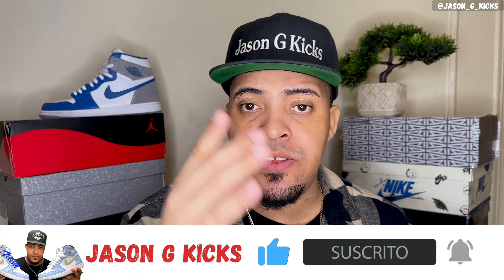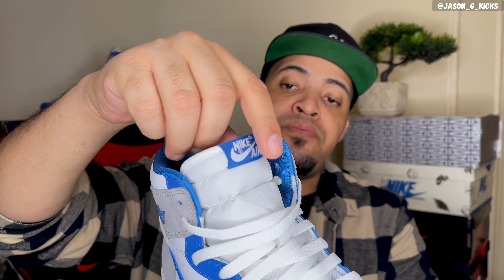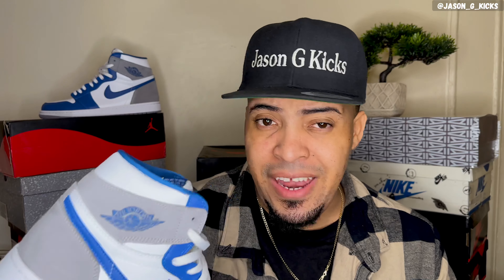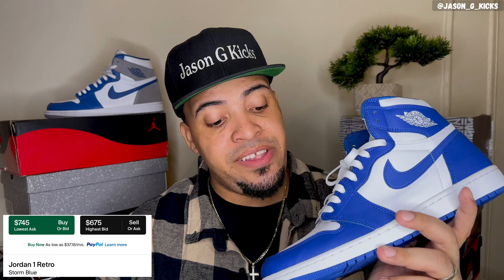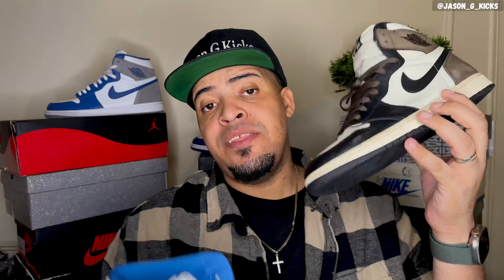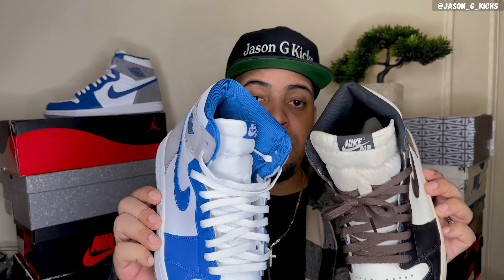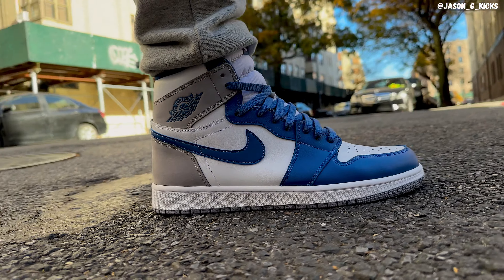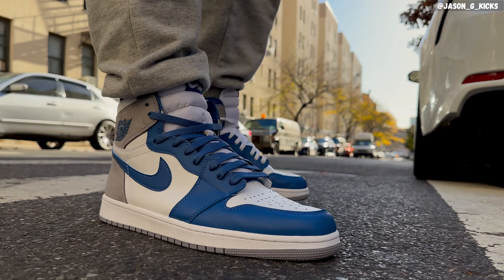Jordan 1 True Blue - Everything You Need To Know About Them 🔵🔥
3 + 1 = a whole new icon. Celebrating 35 years of
the Air Jordan 3, these kicks combine the classic AJ1 silhouette with an original AJ3 colorway.
Crafted to the '85 specs, it's got premium leather, a high-top collar, and the woven tongue label you know and love. Bold splashes of True Blue throughout (check out the Wings logo) stand out against layers of White and Cement Grey. And the finishing touch? Nike Air cushioning underfoot lets you keep pace, so nothing holds you back from stepping out in style.